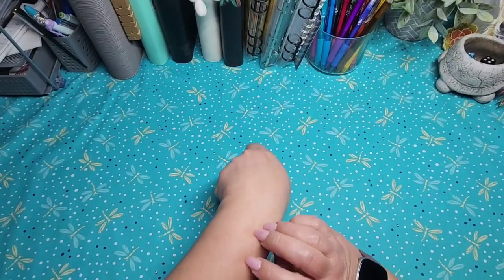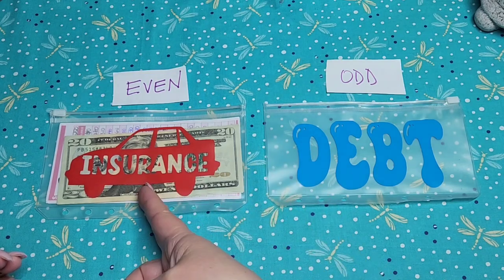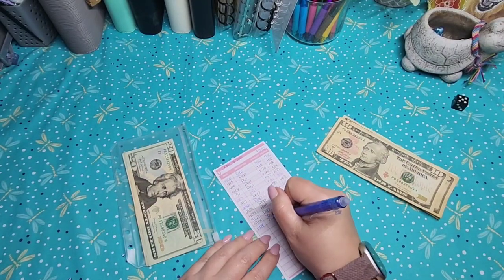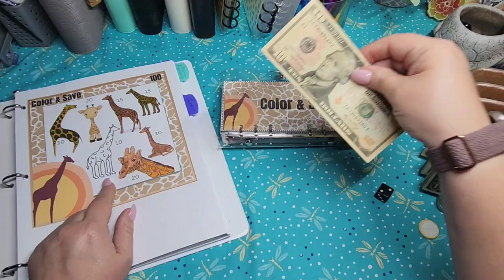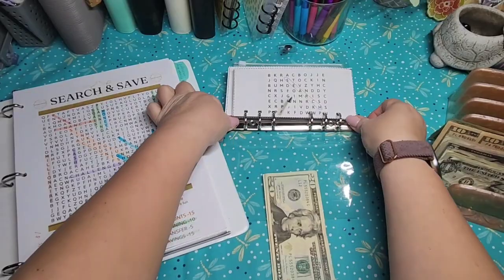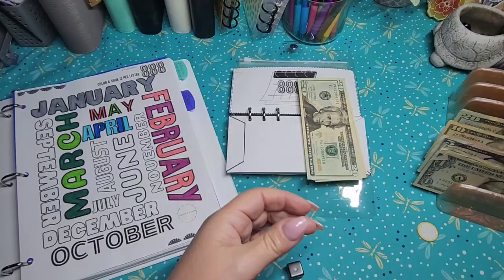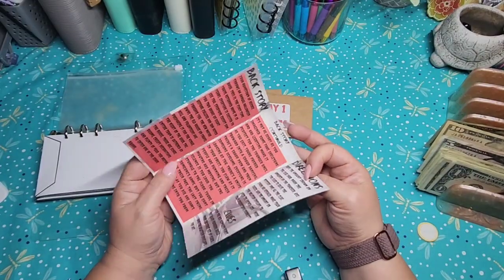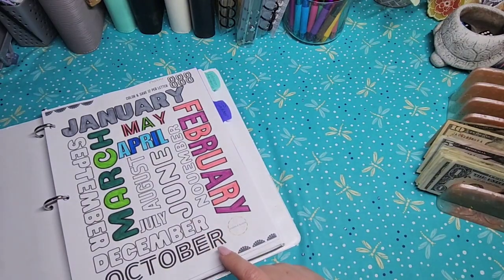Odd vs. Even!!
I like to cash stuff, do saving challenges, use planners and stickers, and do my own nails.

Musician: @iksonmusic